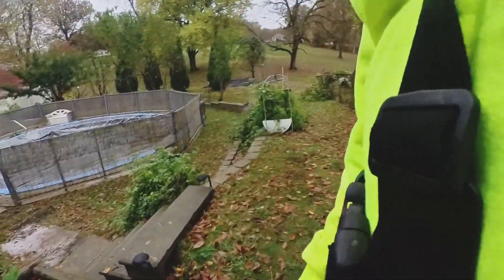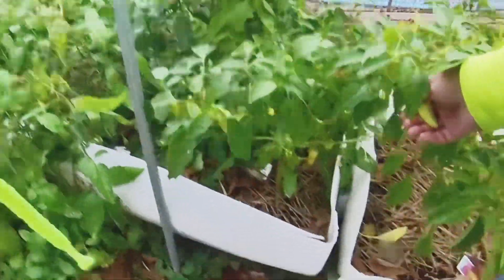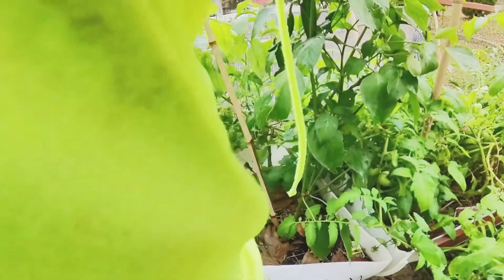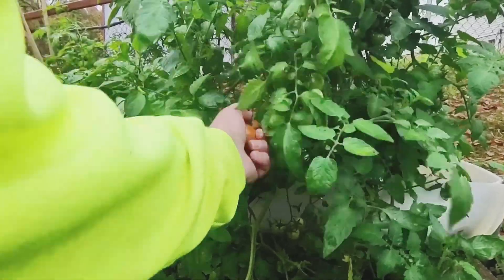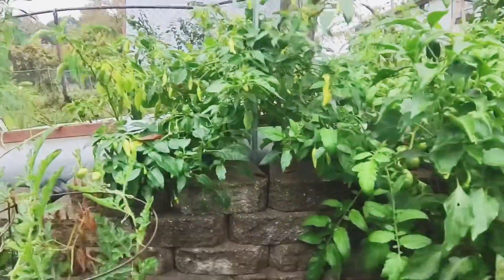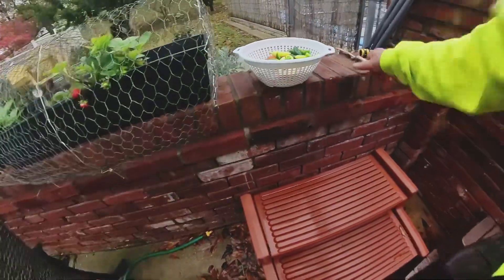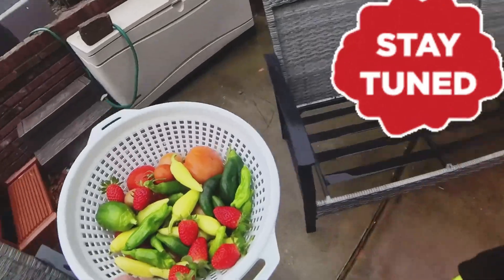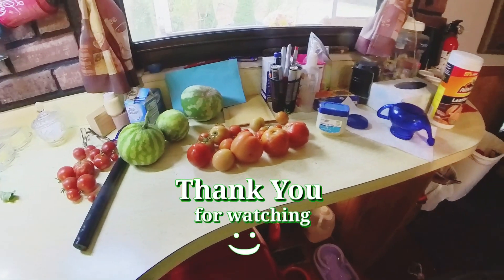Let’s see what I can pick in the garden. October 29, 2023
On this channel, I will be showing our puppies, nature, some DIY, something funny and our garden tour.

Insta360 X3 - Waterproof 360 Action Camera with 1/2'' 48MP Sensors, 5.7K HDR Video, 72MP Photo, 4K Single-Lens, 2.29''

I love watching these puppies on their walks and see the funny things they do.
Besides videoing our puppies, I will be doing other things also, like gardening & planting, watching birds, watching insects and all kinds of nature.

I love watching and playing with these puppies play. We also have parakeets and fish.
Comments are welcome and if you like to see anything else just let me know.

New channel coming out in mid May doing reviews, DIY, gardening and home projects.